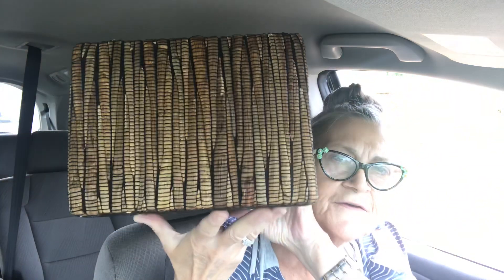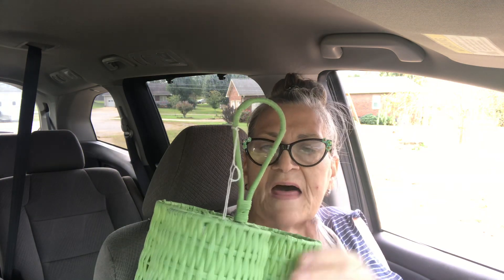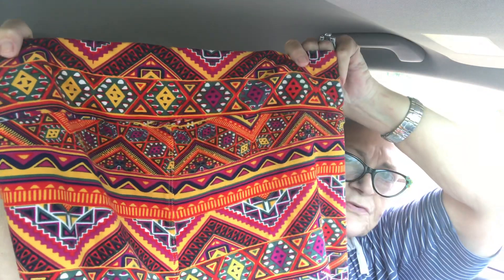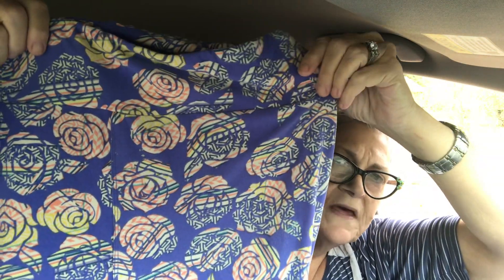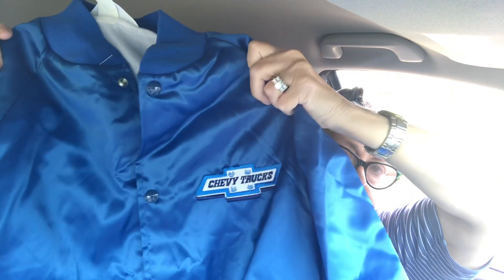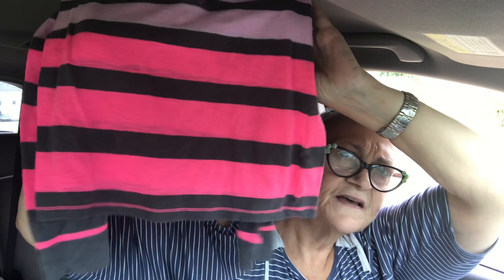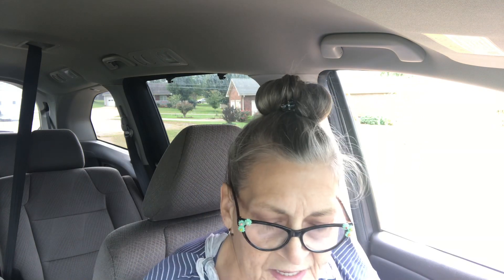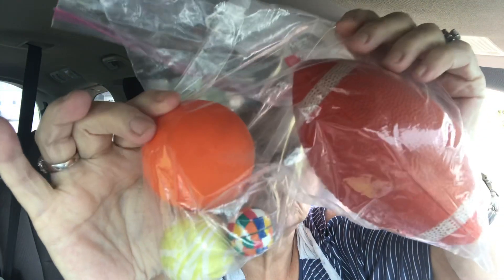My Thrift Store Haul Done From The Car...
Hi Everybody! I went thrifting today and am sharing the things I got... I hope you enjoy the video and have a blessed day. I always appreciate you watching...
For snail mail correspondence:
Jan Creson
2045 Adare Court